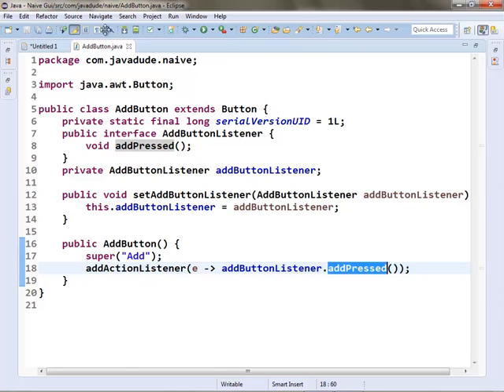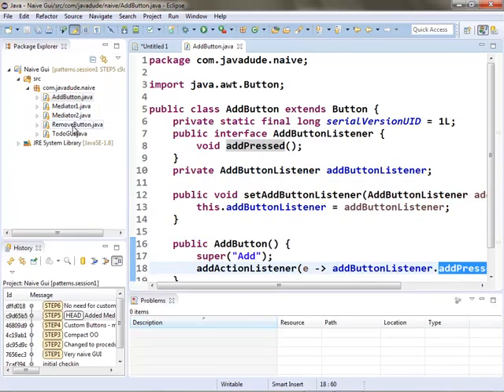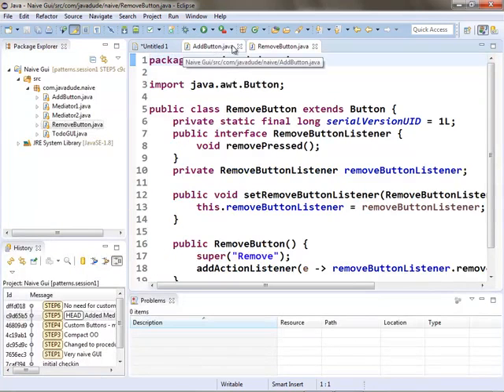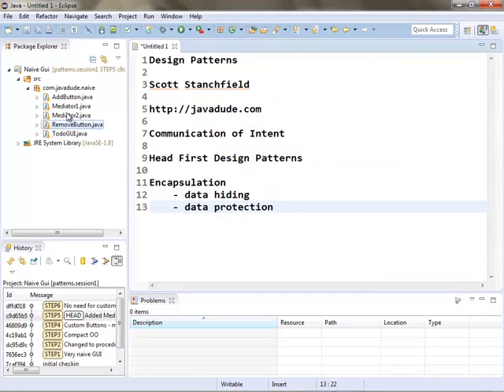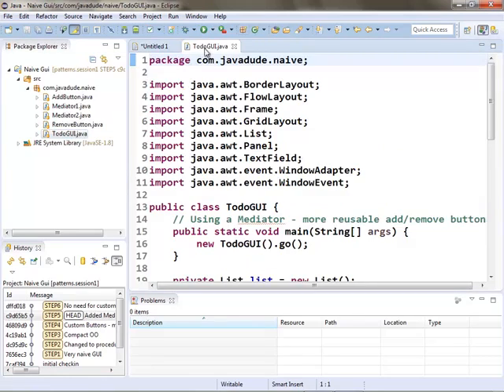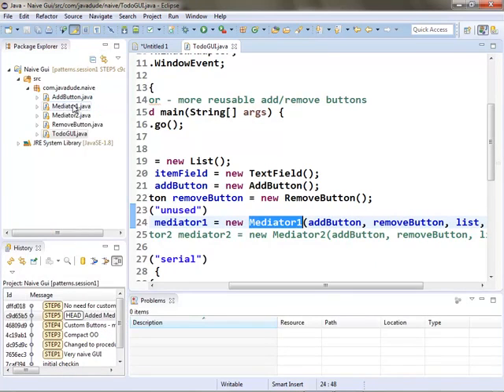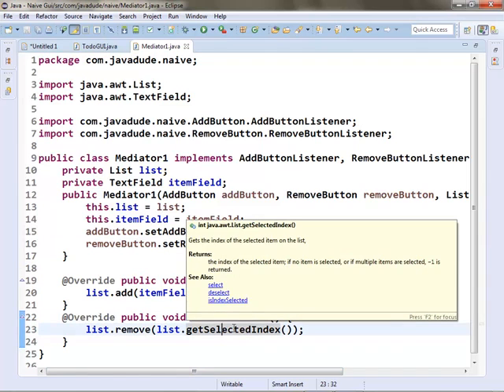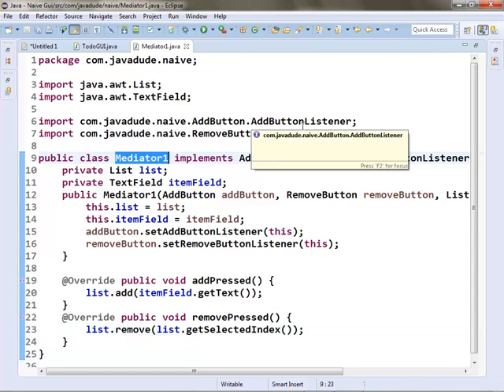GDerns Sesyrykj clip18